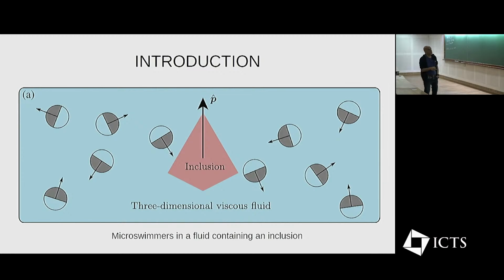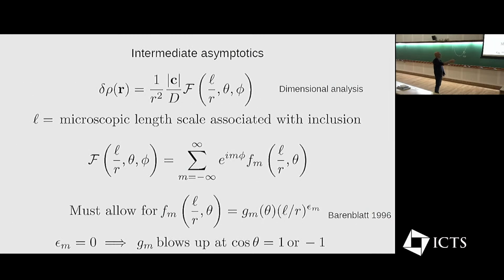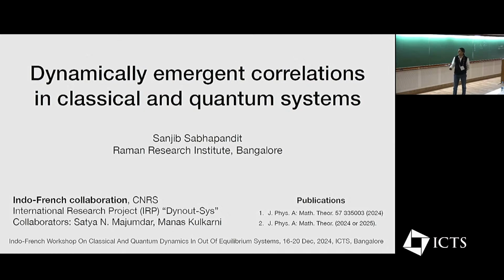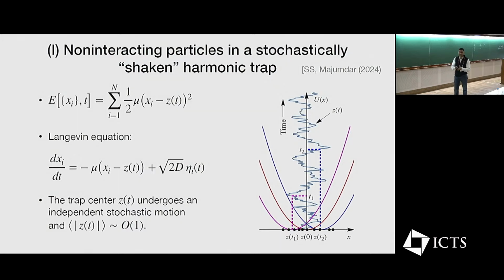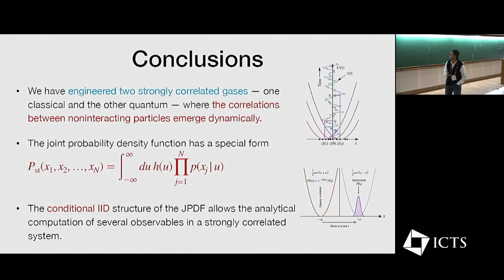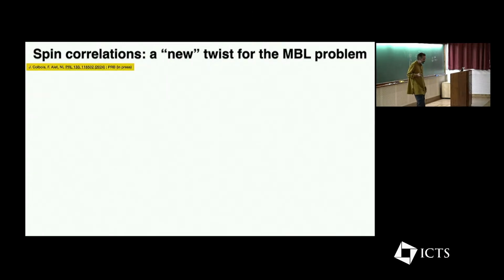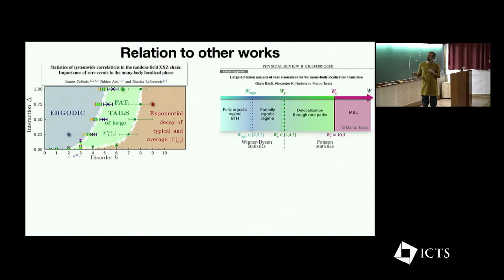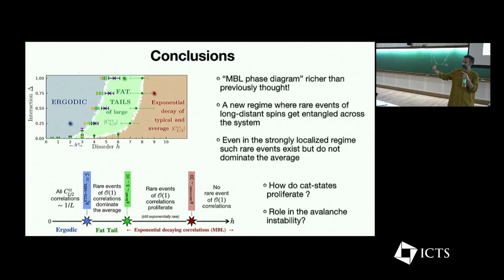The Anomalous Long-Ranged Influence of an Inclusion in a Momentum-Conservin..... by Sriram Ramaswamy